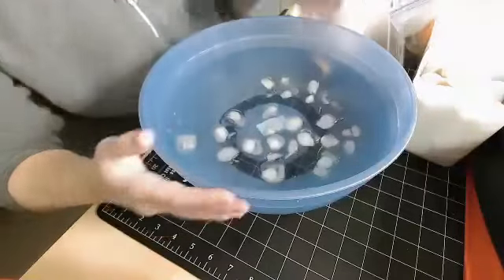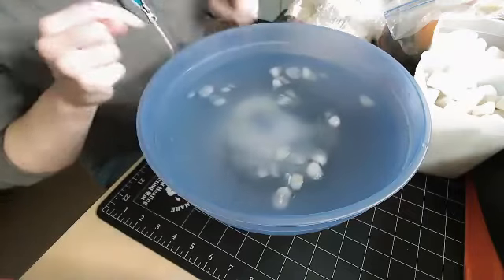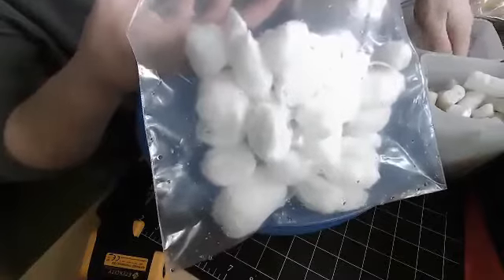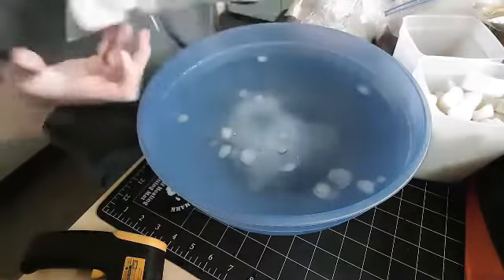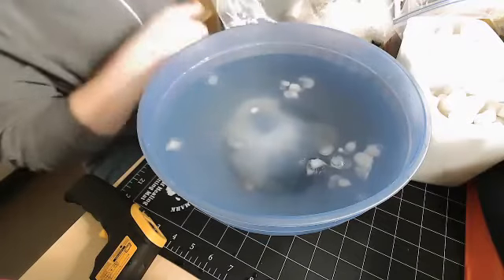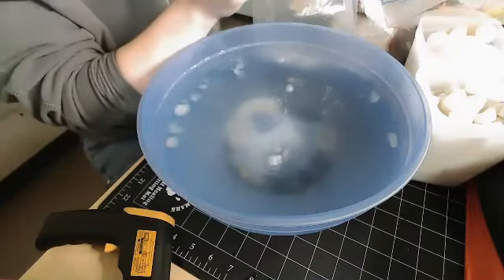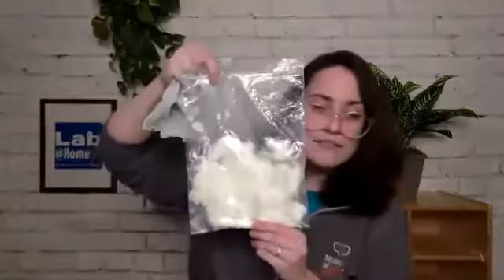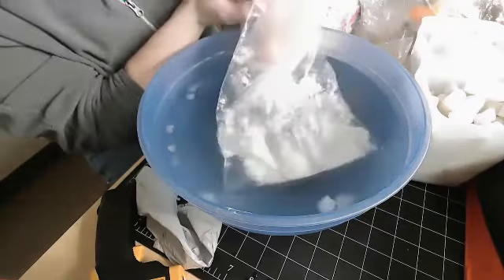Lab@Home: Warm In Winter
Join us as we experiment with retaining heat with different insulators! We'll investigate how members of the animal kingdom keep cozy in the cold, then put different materials to the test to see what keeps us warm in winter. Best for ages 5+